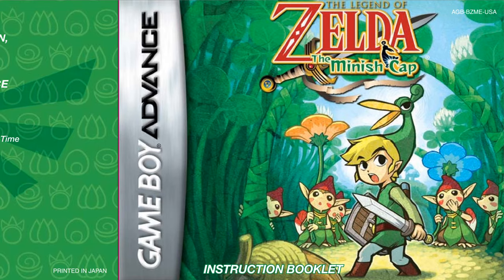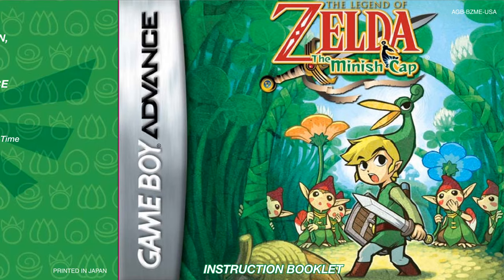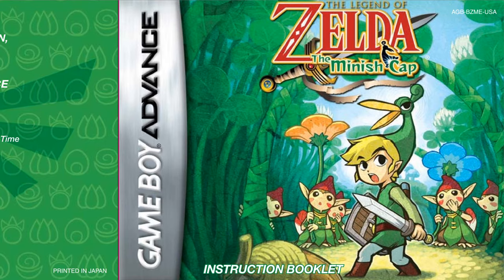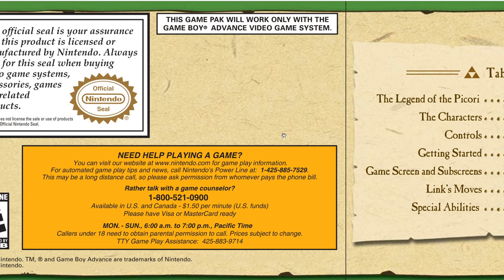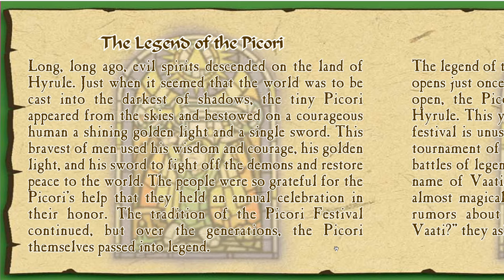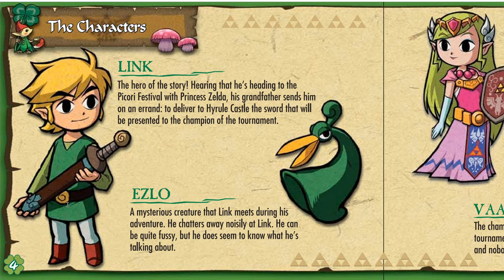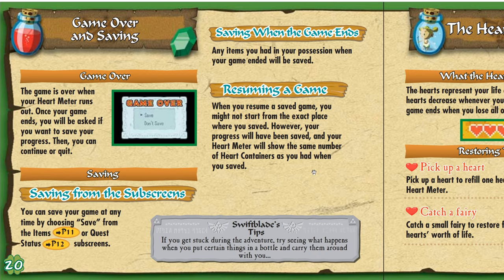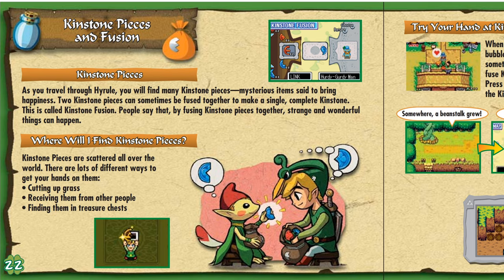Let's Read "The Legend of Zelda - The Minish Cap" Manual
Live Stream by Retro Maniac